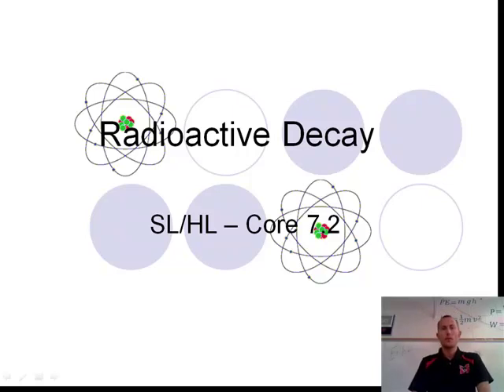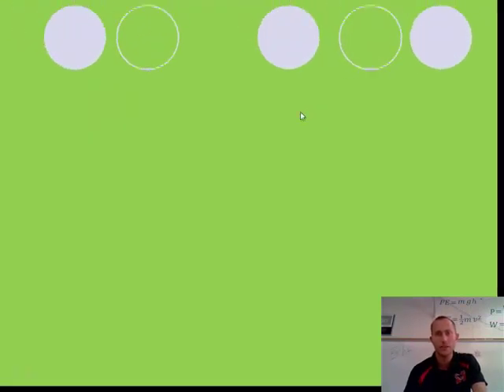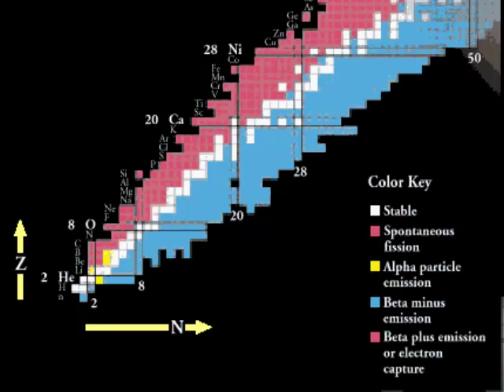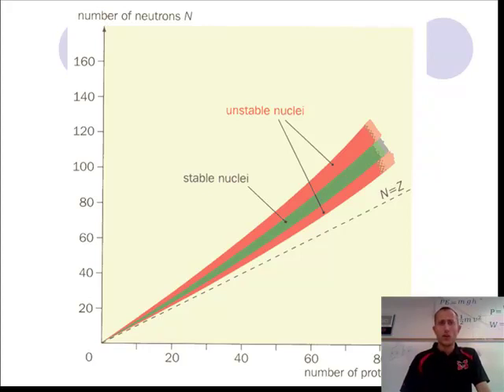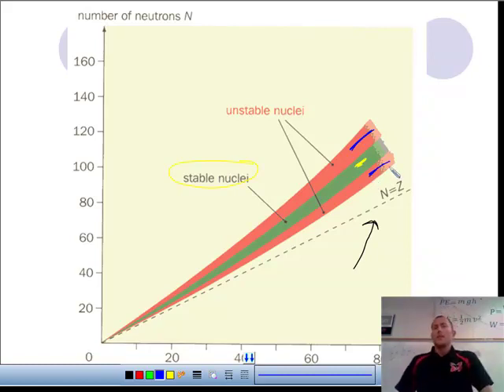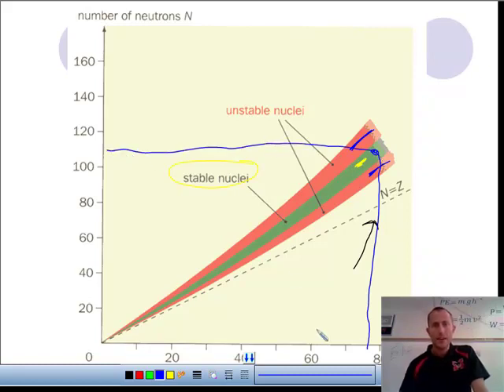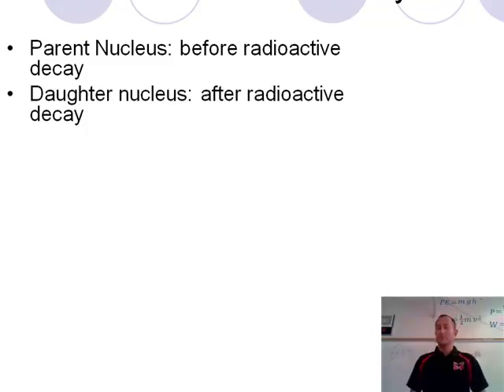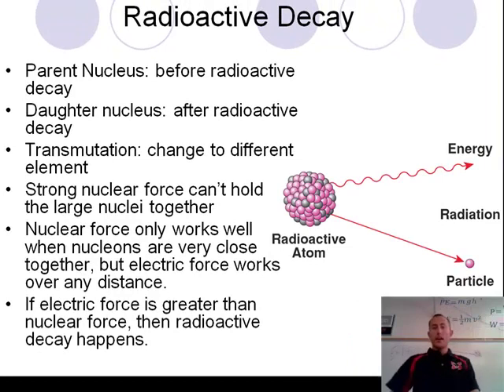7 2a Natural Radioactive Decay